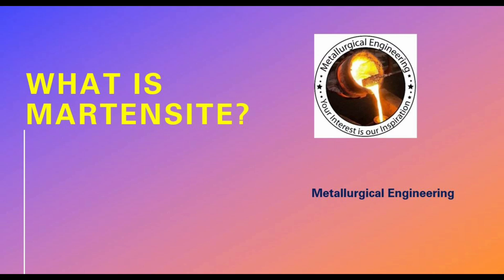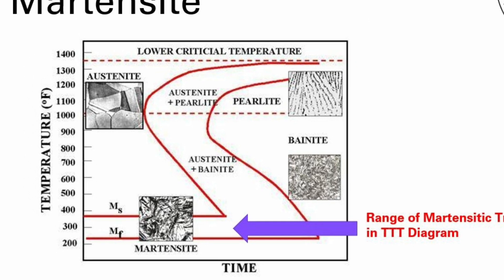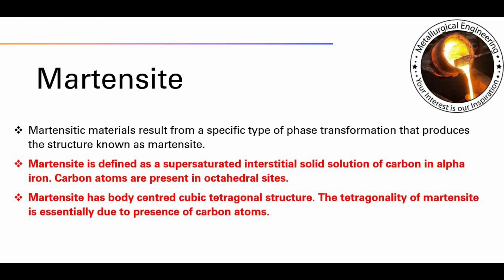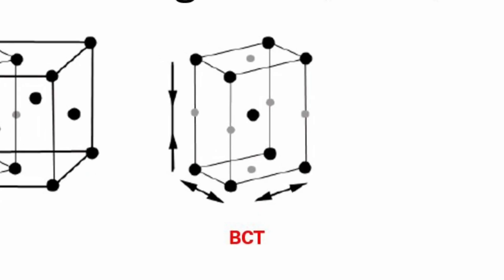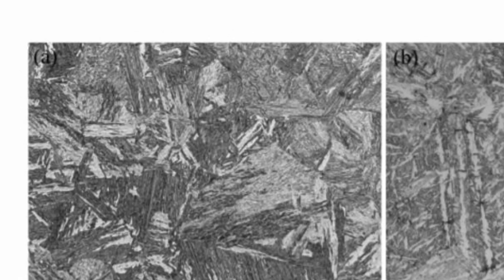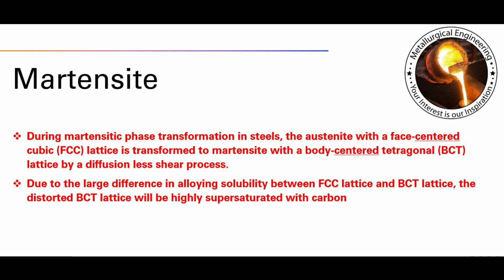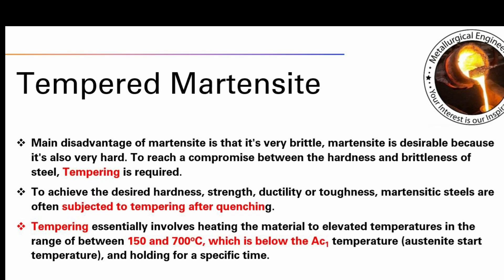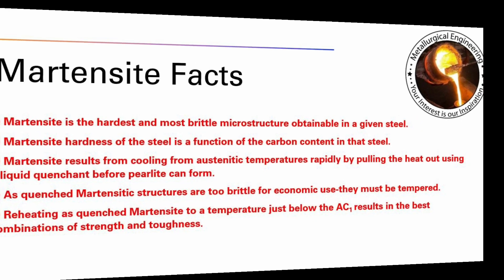Martensite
What is Martensite? How it's forms? what is the microstructure? what is the crystal structures? what is the tempered martensite? also some facts about martensite.

audio credit
without you